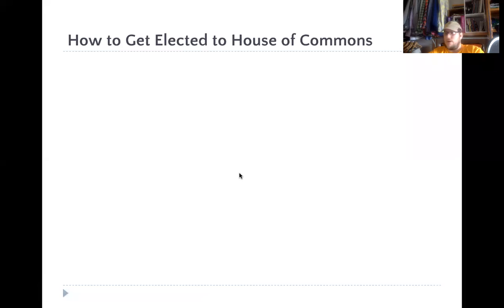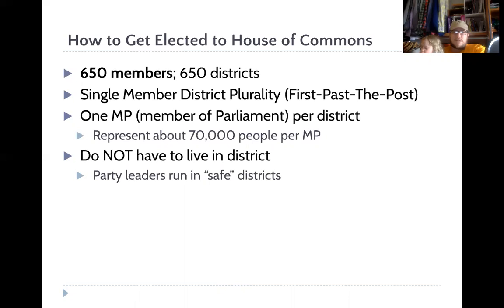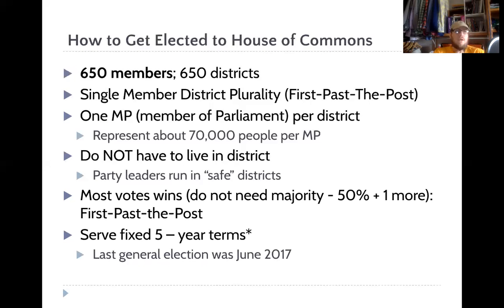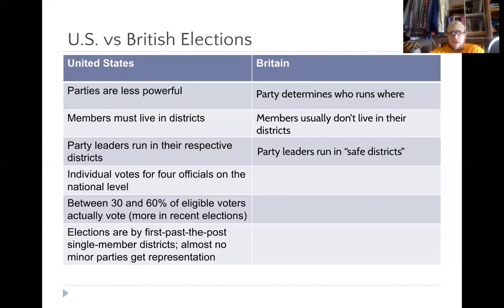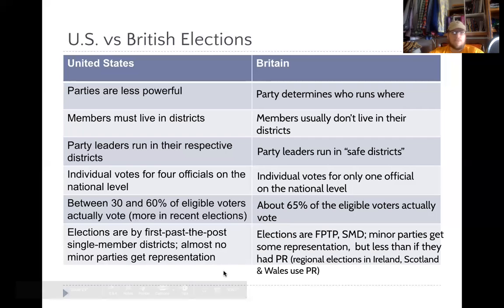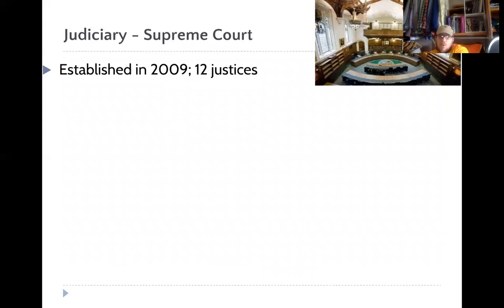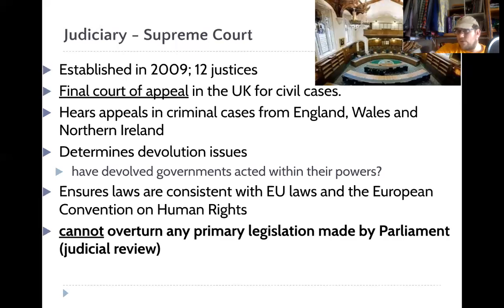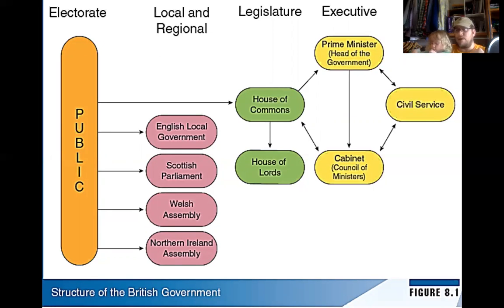VL With Rimmey---APCG UK Governance and Policymaking pt 3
For AP Comparative Government, aren’t parliamentary systems fun? Part 3!